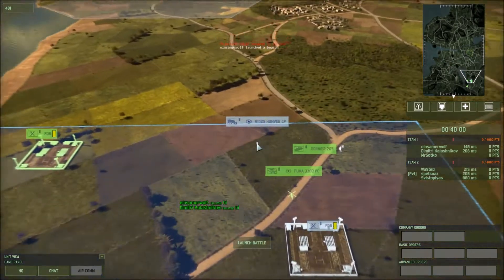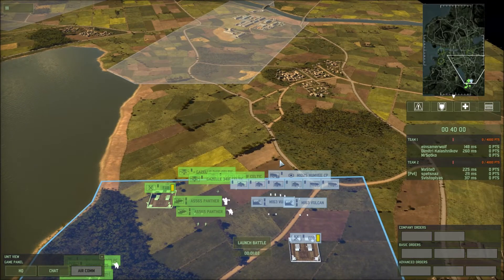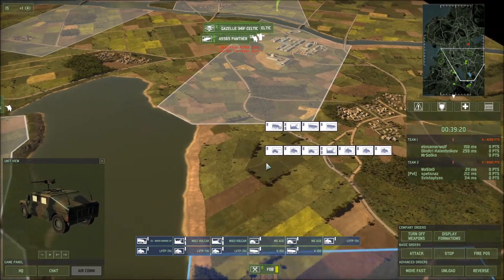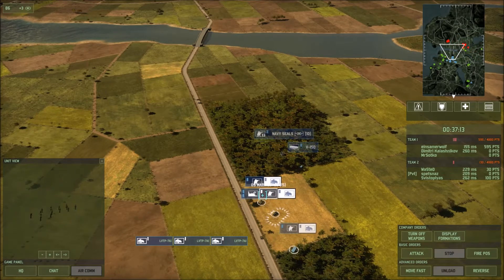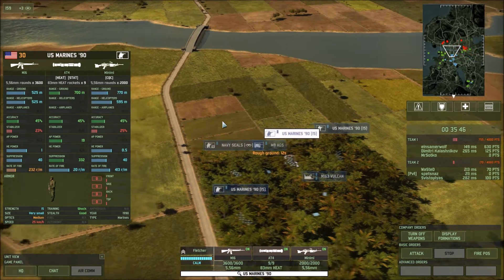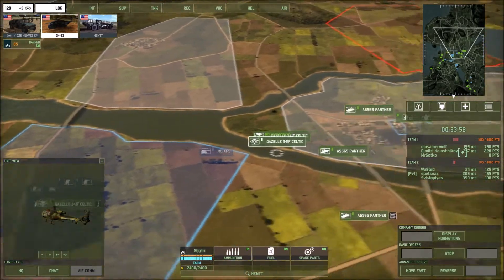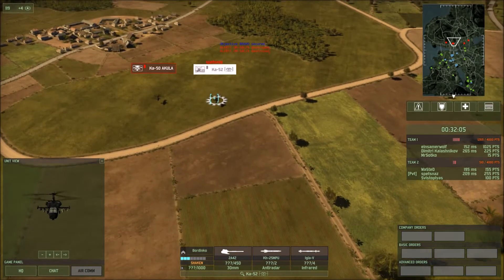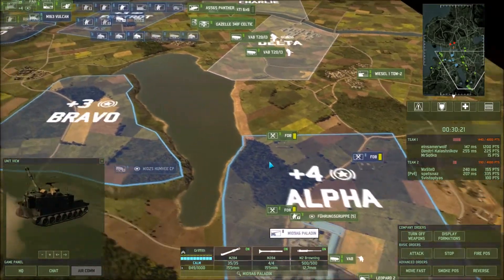Wargame: Red Dragon 3v3 E1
Introducing Wargame: Red Dragon and my first video in a series. the safest way to store bitcoin and claim bitcoin forks the safest way to store bitcoin and claim bitcoin forks